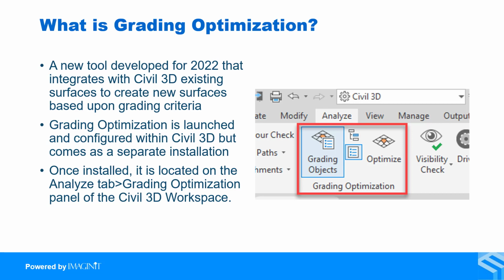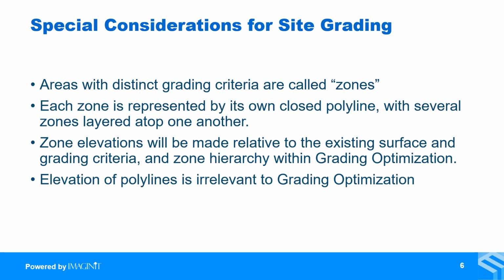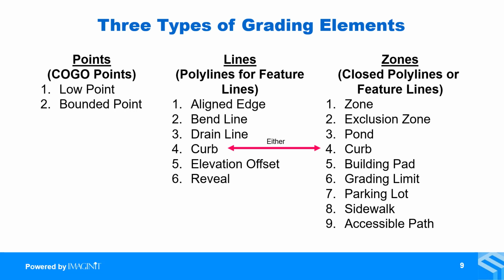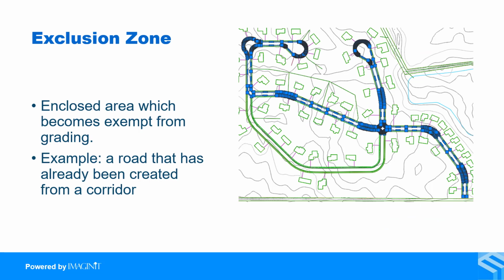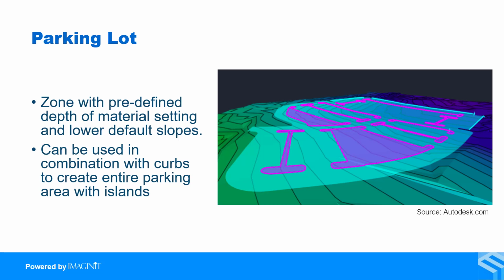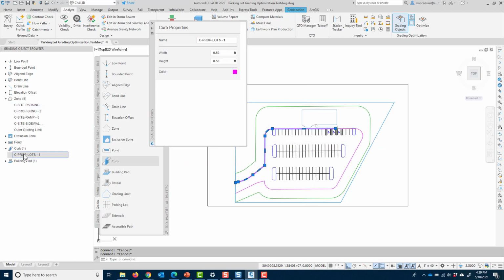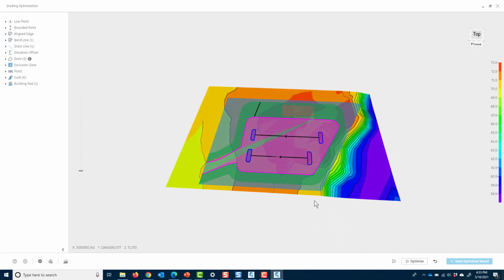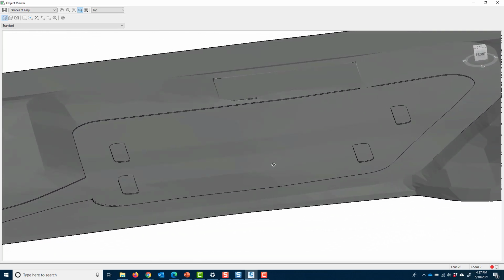Grading Optimization tool in Civil 3D 2022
Grading Optimization is a new service incorporated with Civil 3D and included with the Autodesk AEC collection. Grading Optimization gives the designer the ability to create dynamic, multi-layered grading calculations for an entire site at once. Using new intelligent grading objects and criteria, site grading calculations which used to take days can be accomplished in hours. Grading Optimization lets the user minimize earthwork costs and achieve the best possible grading solution by leveraging the power of automated iterative design.